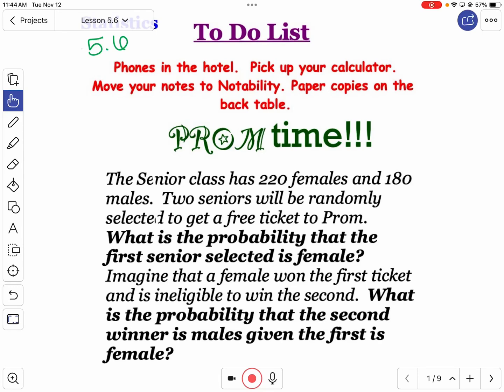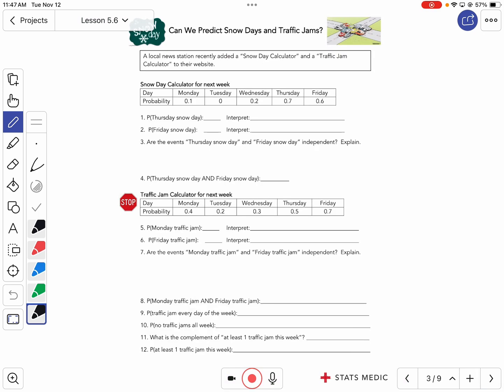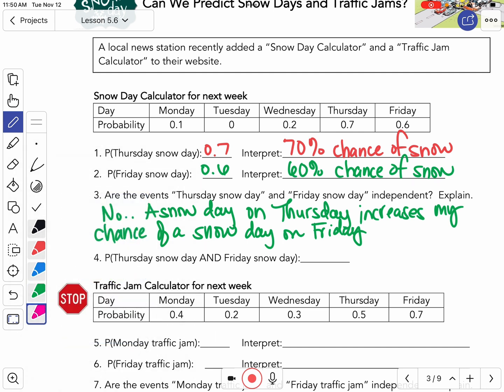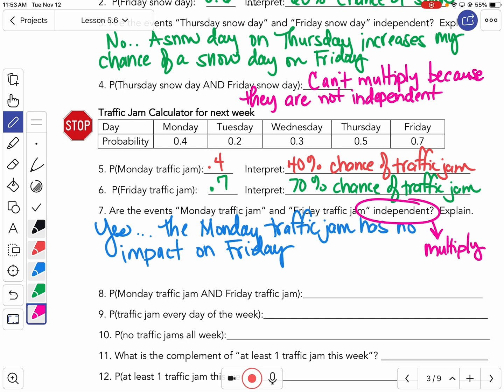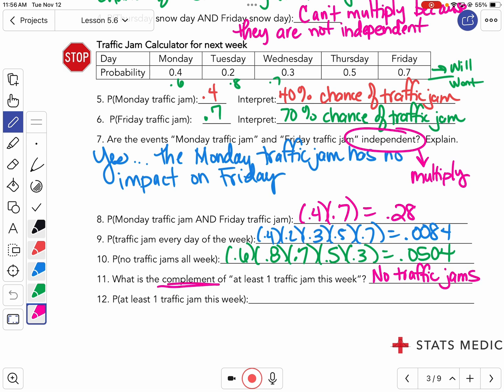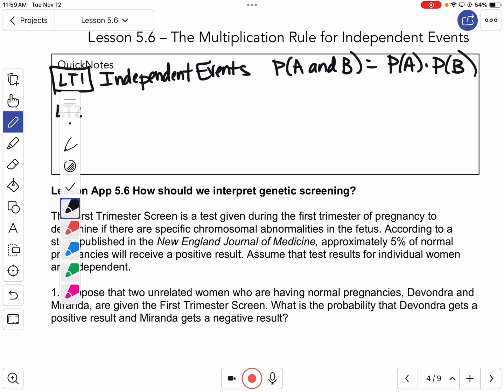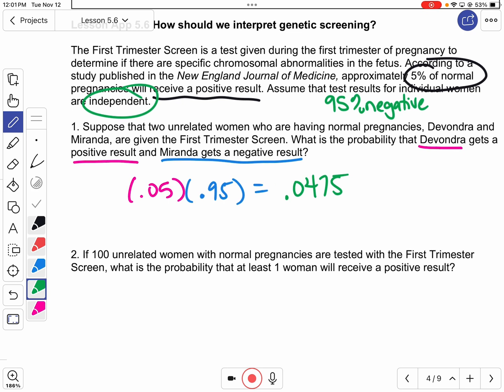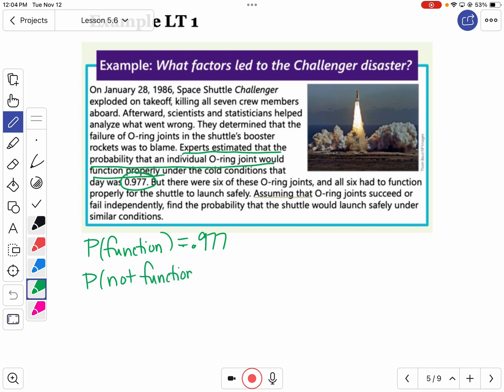Lesson Video 5.6